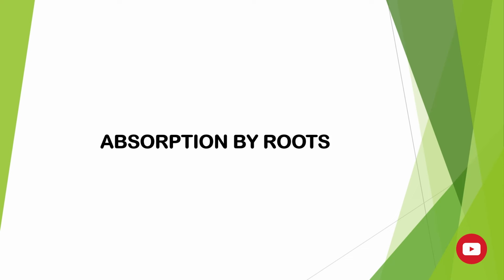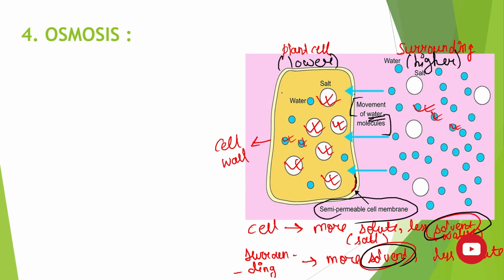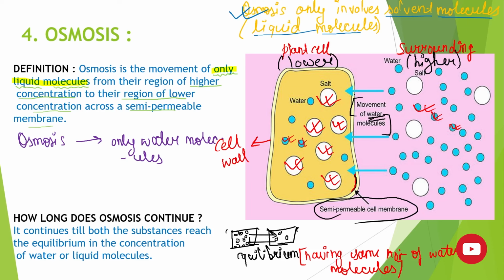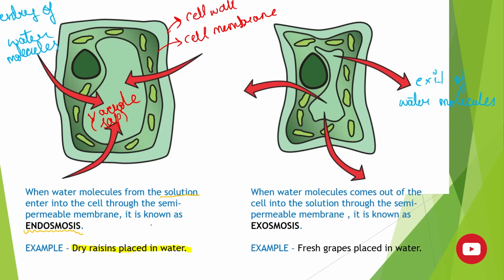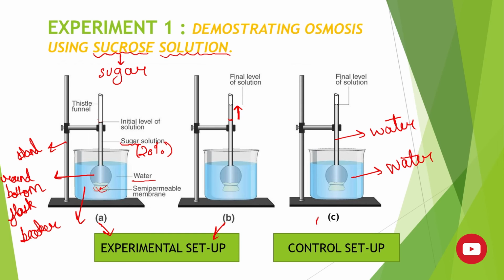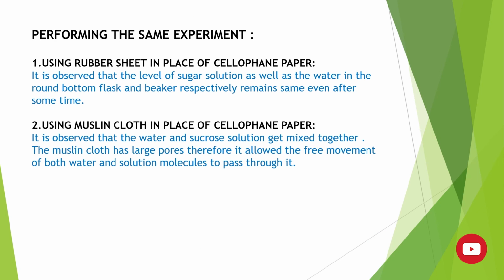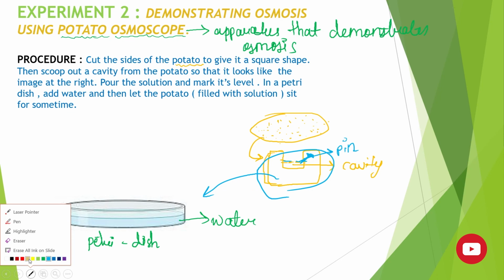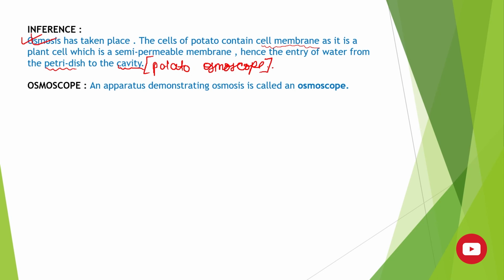BIOLOGY | PLANT PHYSIOLOGY | ABSORPTION BY ROOTS | CLASS 10 | LESSON 3 : OSMOSIS AND IT'S TYPES.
Hello everyone welcome to BACKBENCHERS, this is our LESSON 3 which is out now . Hope you all like the this video.

SHOW US SOME SUPPORT.